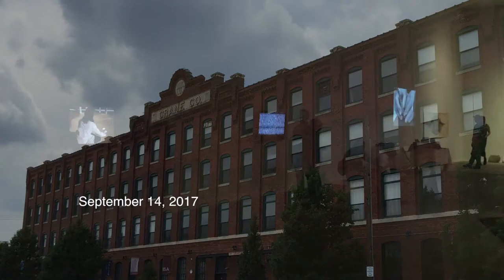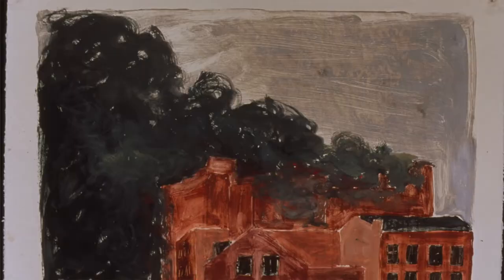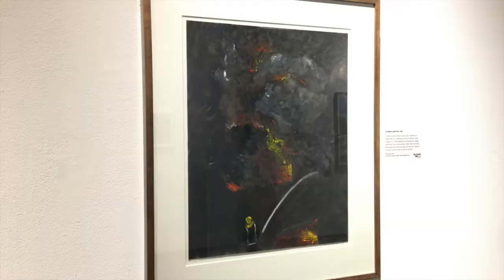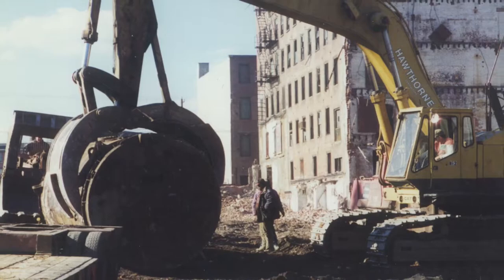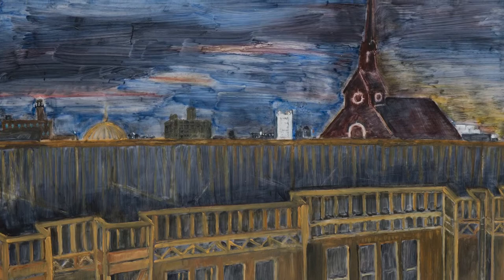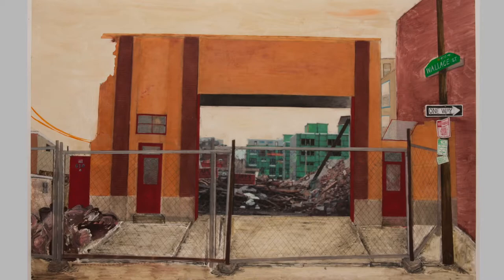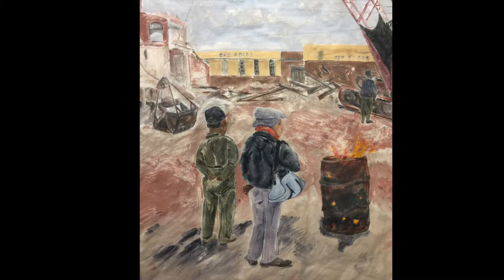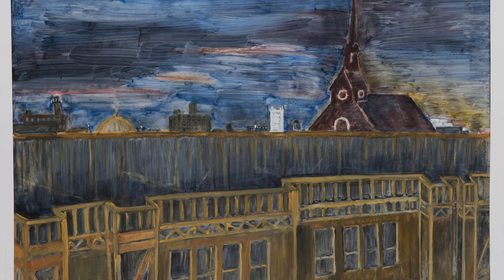Artist Jennifer Baker, 3 Decades Documenting Northern Liberties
Jenny Baker has a show of monoprints and paintings on mylar that depict Philadelphia's Northern Liberties neighborhood over the past 30 years. She talks about her ties to the neighborhood and her concerns about how it is being exploited.